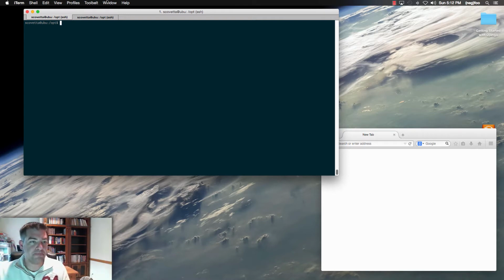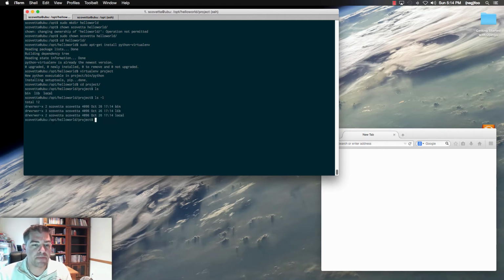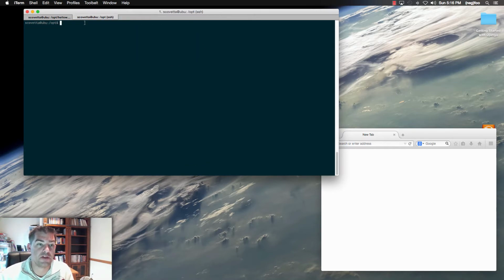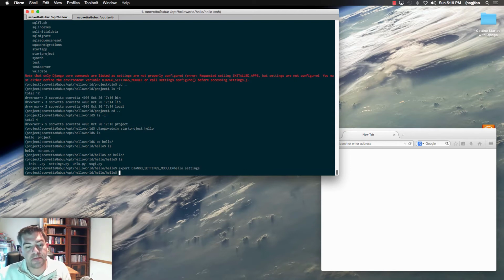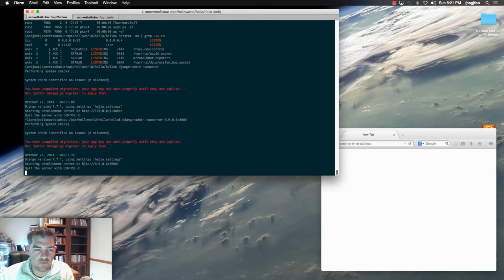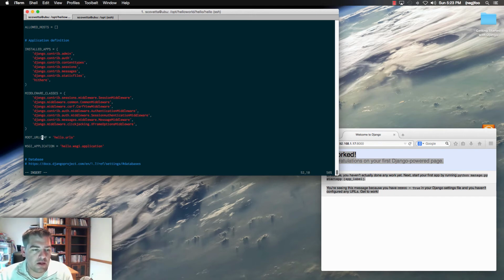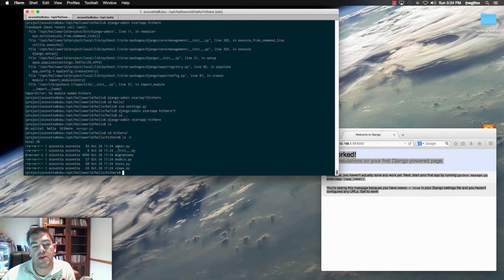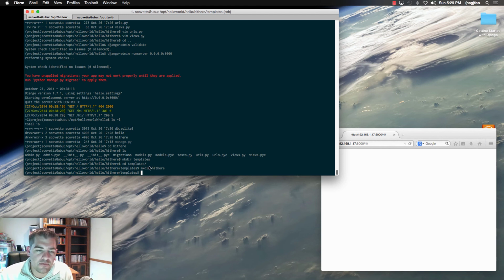Django Tutorial: My First Django App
In this tutorial, we install Django and set up a very basic application.